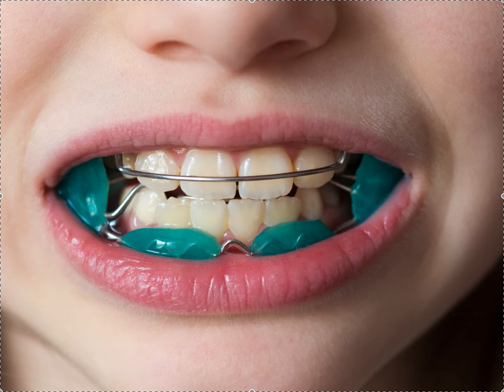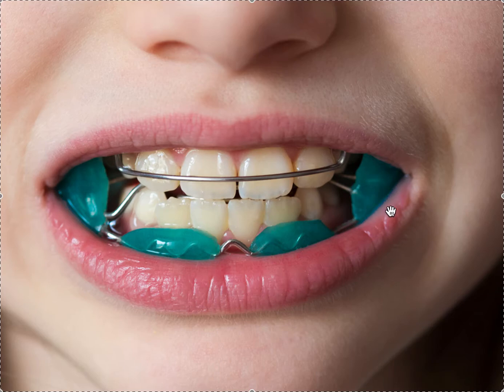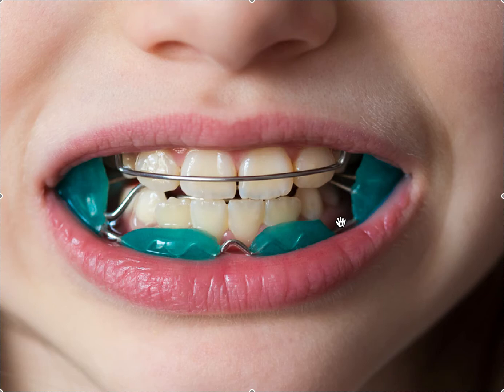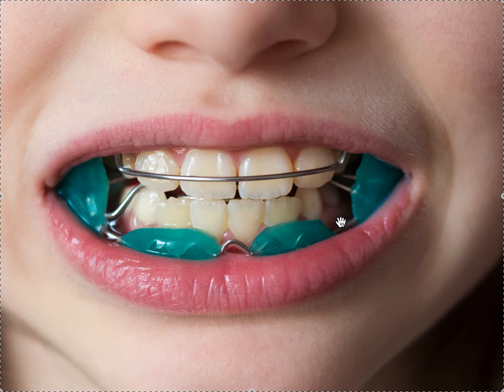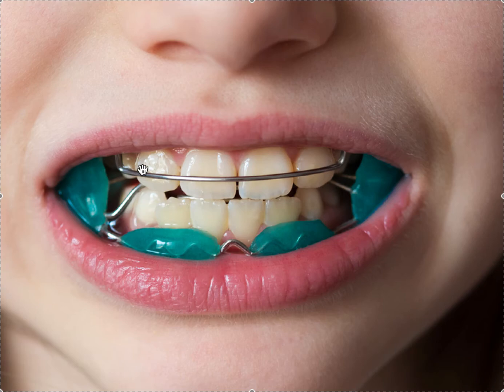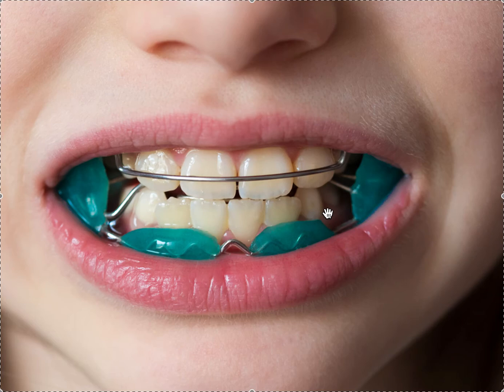The Frankel Appliance for Class II and Class III Bites